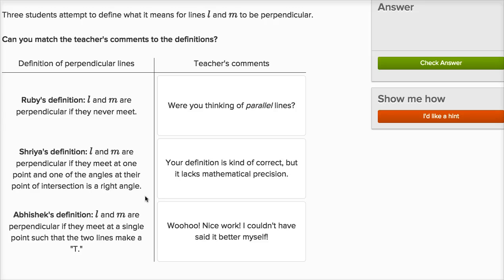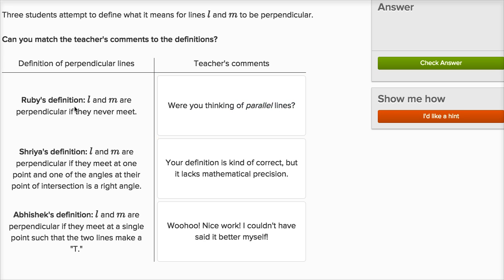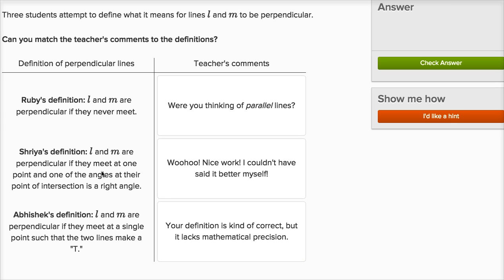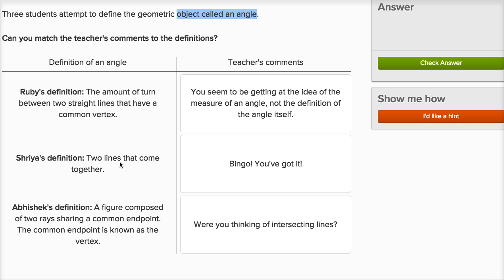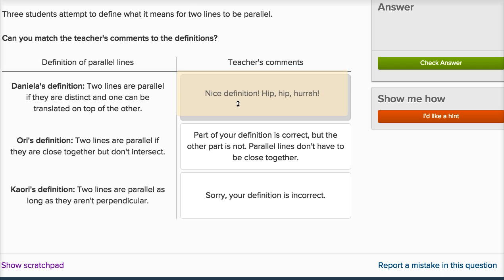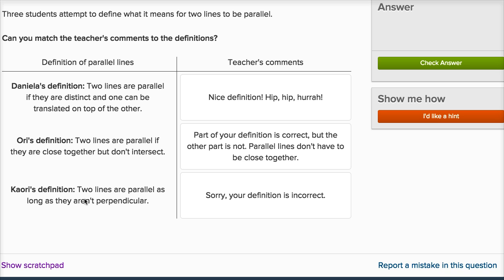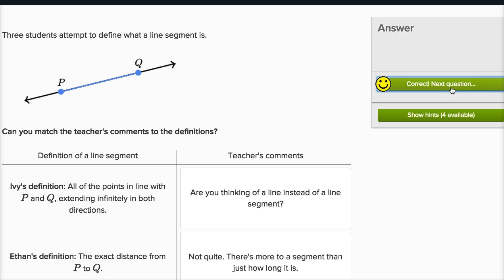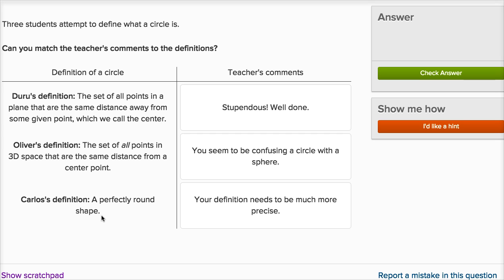Geometric precision practice | Introduction to Euclidean geometry | Khan Academy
Courses on Khan Academy are always 100% free. Start practicing—and saving your progress—now